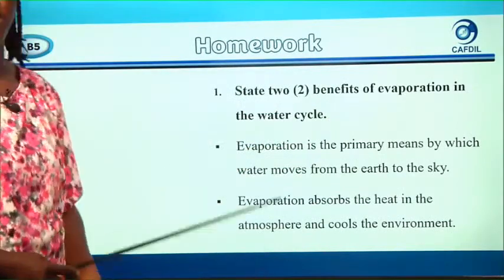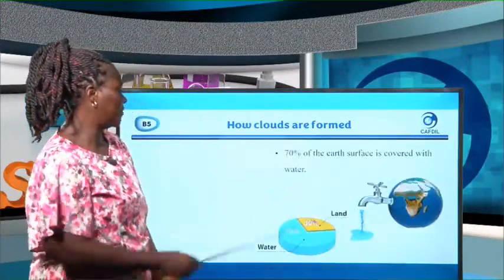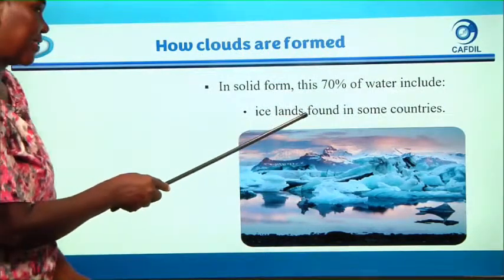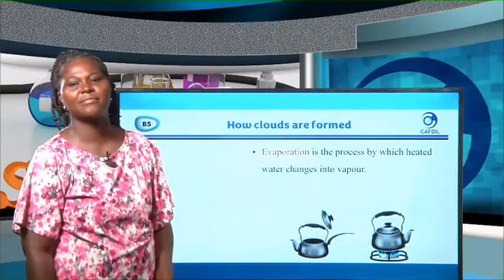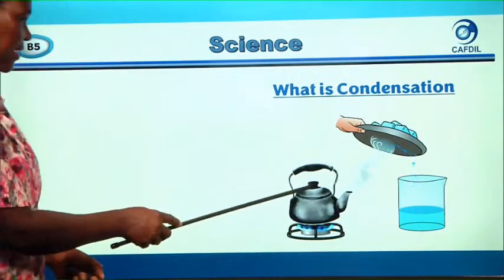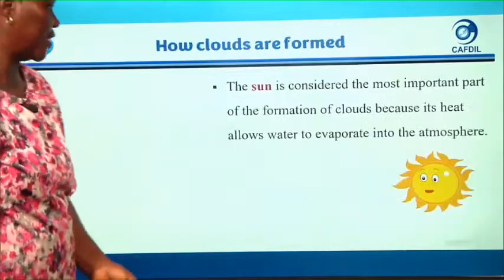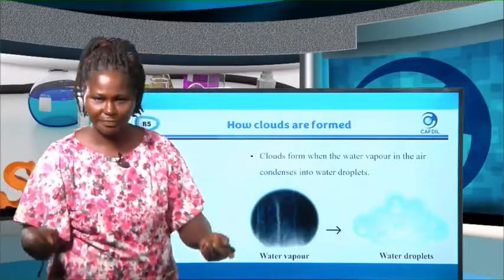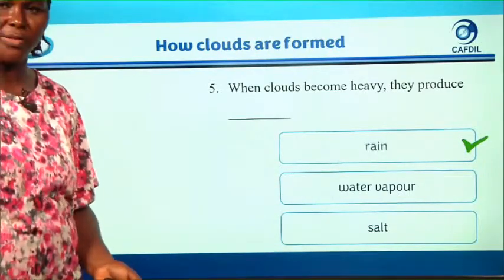CAFDIL LESSON: Integrated Science Basic Five (How Clouds are Formed Lesson 10)